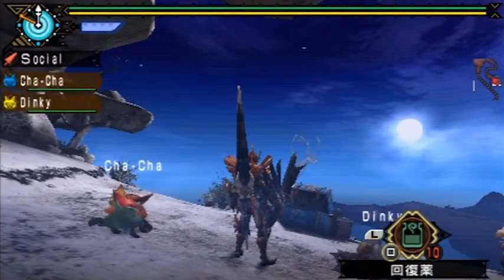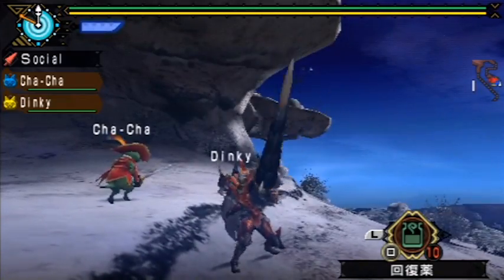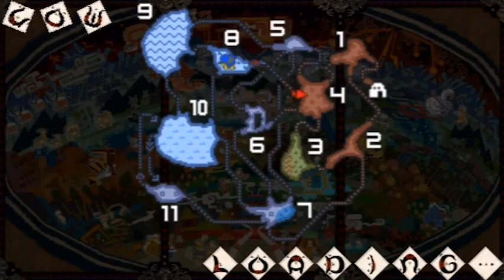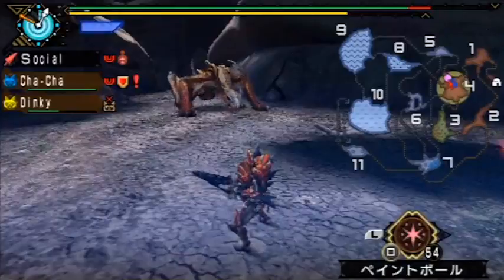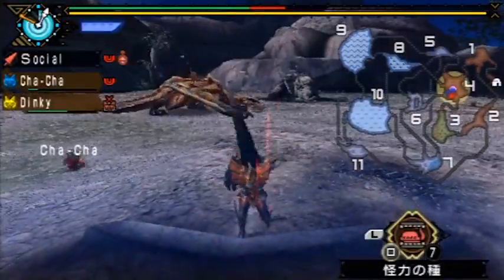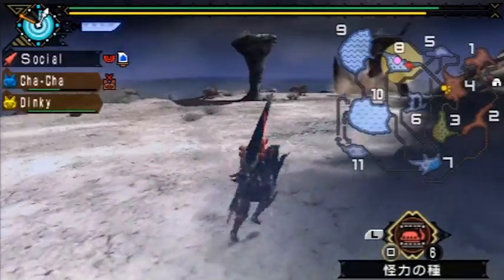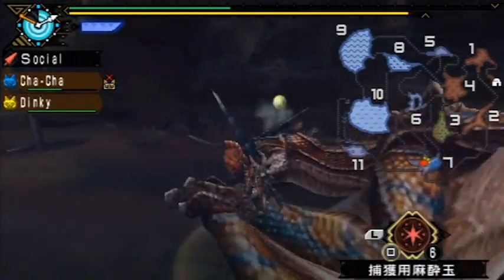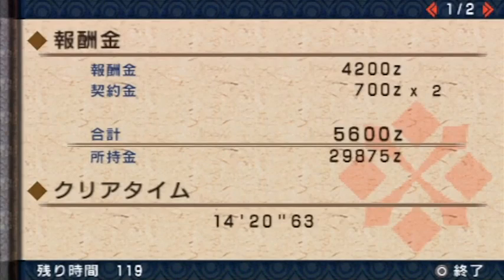Monster Hunter Portable 3rd - Lance Tutorial (Tigrex)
Support Capcom and these videos by importing Monster Hunter Portable 3rd from this link!

The counter cancel has been balanced, bringing the lance to an "almost fair" category. Against Tigrex, it's still incredibly useful.